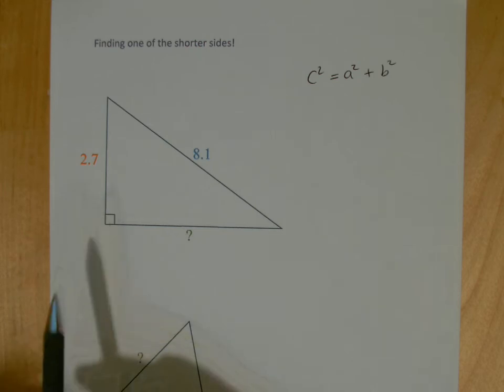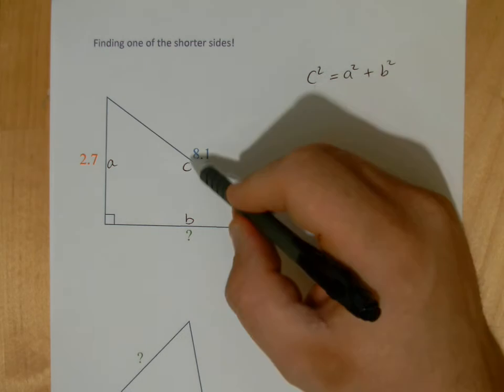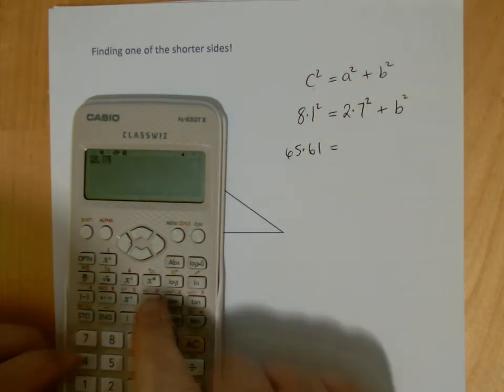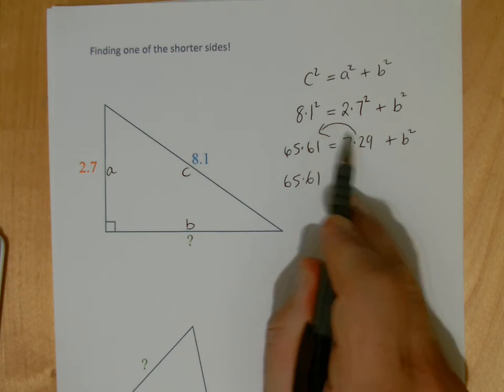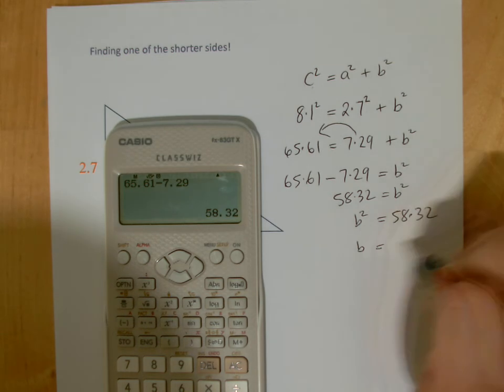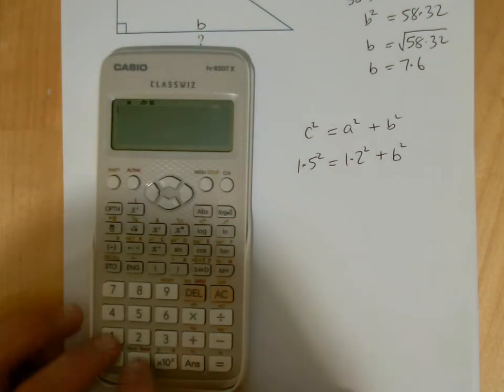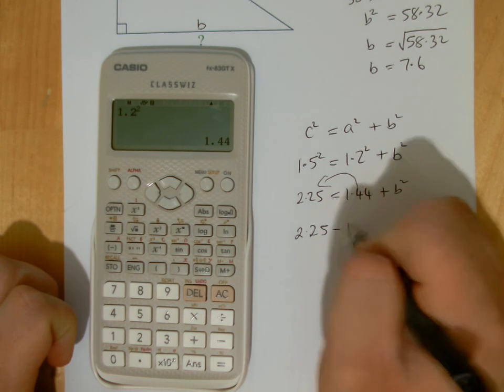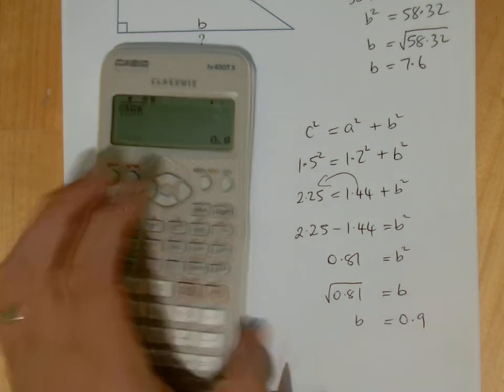VIDEO B PYTHAGORAS THEOREM